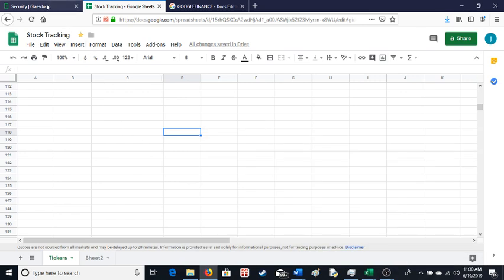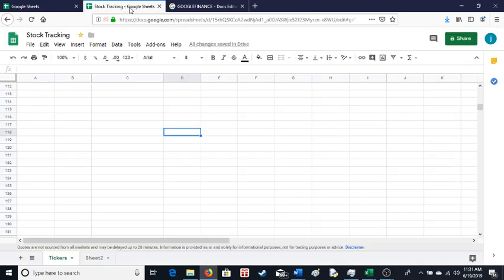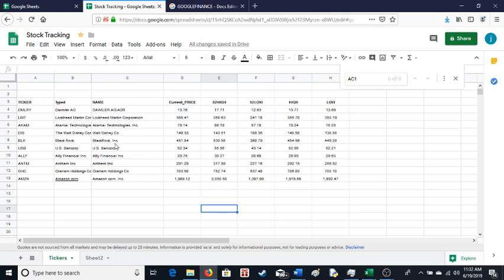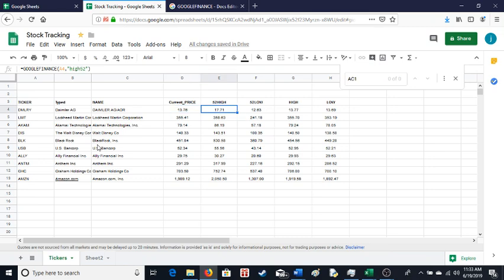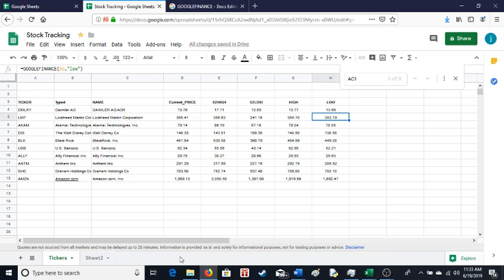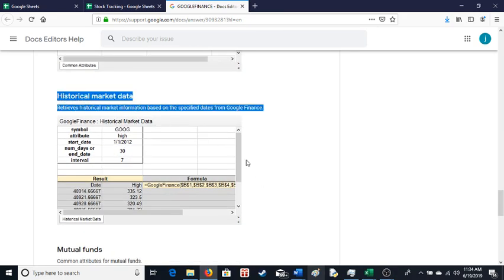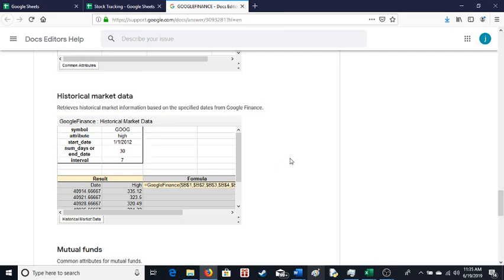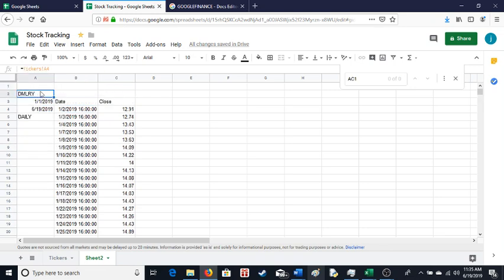Historical Stock Prices - How to get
This tutorial will show you how to obtain historical stock prices via Google Sheets. Automating retrieval of historical data.